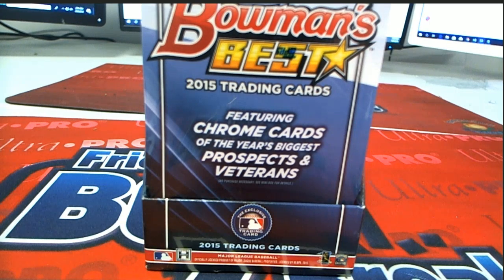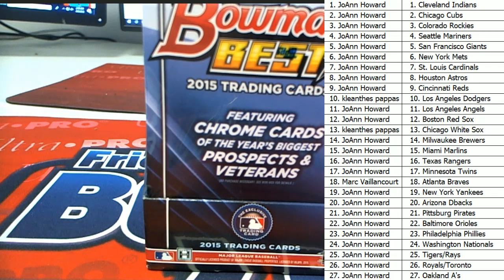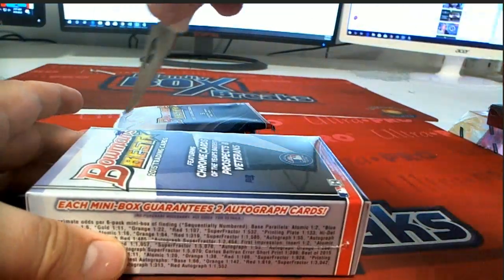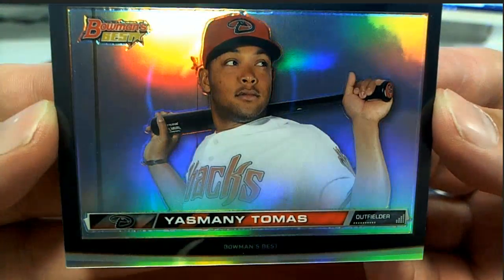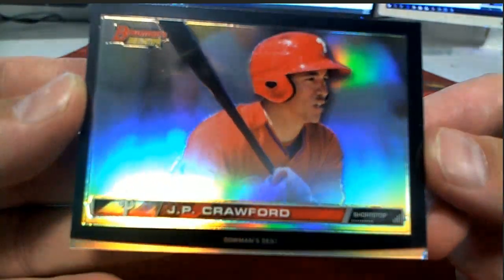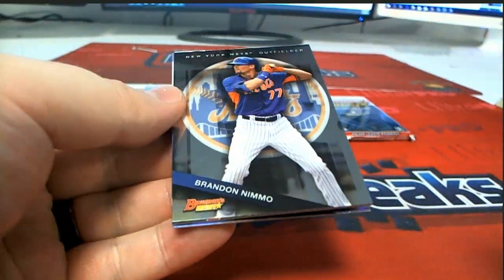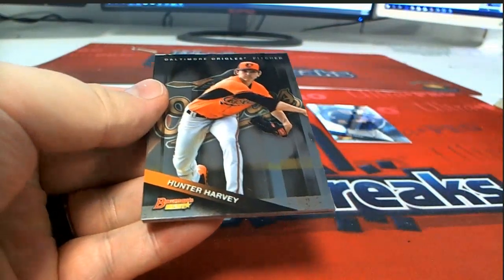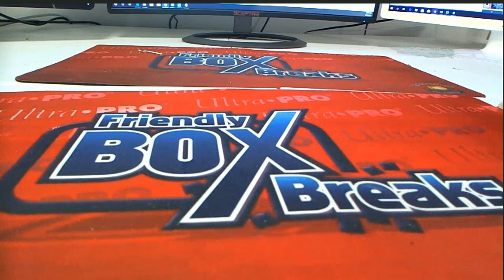2015 Bowmans ID BOWB480